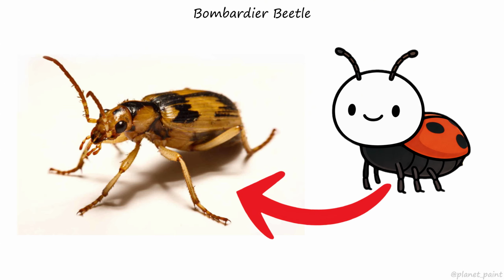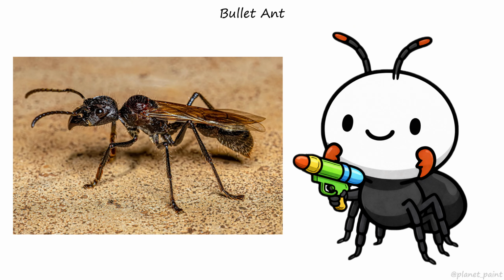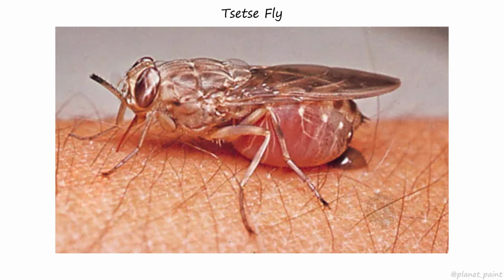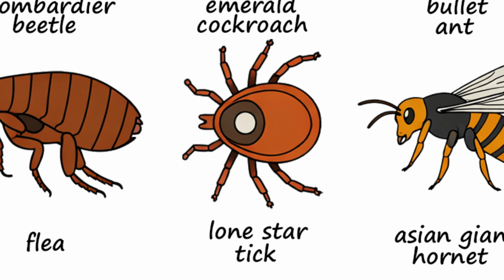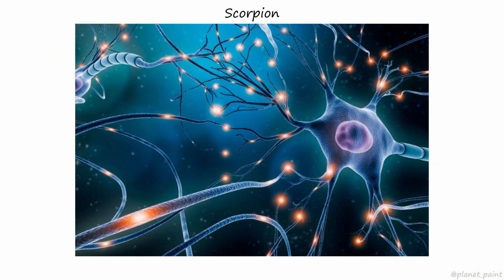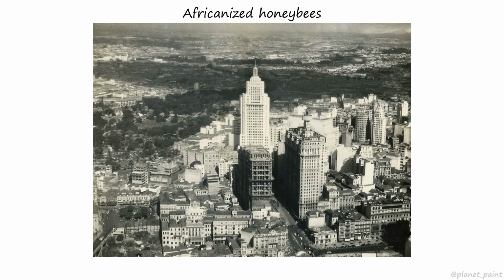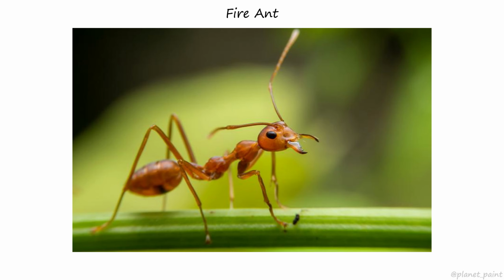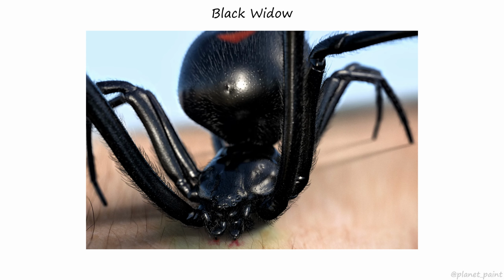Every DEADLIEST Insects Explained in 14 Minutes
From mosquitoes that kill 600,000 people per year to sandflies spreading leishmaniasis to millions, these insects and arachnids are responsible for massive human mortality worldwide. Discover how the Anopheles mosquito transmits malaria across sub-Saharan Africa, where children under five account for 75 percent of deaths. Learn why the kissing bug spreads Chagas disease to 6 million people, causing heart failure decades after infection. Explore how fleas carried plague bacteria during the Black Death that killed 50 million Europeans. Understand how sandflies transmit leishmaniasis parasites that cause up to 50,000 deaths annually through visceral, cutaneous, and mucocutaneous forms. See why scorpion stings cause 3,000 deaths per year, with the deathstalker scorpion possessing venom lethal at just 0.25 milligrams per kilogram. Learn what makes Asian giant hornet venom potent enough to cause kidney failure, with 20 to 50 deaths per year in Japan. Discover why Africanized bees swarm with thousands of stingers and chase victims for over a quarter mile. Examine how botfly larvae burrow under skin for weeks, causing painful myiasis in travelers. Understand why black widow spider venom is 15 times stronger than rattlesnake venom yet rarely causes death in modern times. These creatures kill through disease transmission, venomous stings, parasitic infections, and allergic reactions. This comprehensive breakdown explores every major deadly insect and arachnid species, their biological mechanisms, global death tolls, and why they remain dangerous despite medical advances.

TIME;
00:00 Bombardier Beetle
00:57 Emerald Cockroach Wasp
02:12 Bullet Ant
03:06 Anopheles Mosquito
03:54 Tsetse Fly
04:43 Triatomine Bug (Kissing Bug)
05:26 Flea
06:16 Lone Star Tick
07:09 Asian Giant Hornet
07:51 Scorpion
08:24 Brown Reclus Spider ( Violin Spider)
09:20 Sandfly
10:00 Africanized Honeybees
11:00 Lonomia Obliqua
12:04 Fire Ant
12:45 Human Botfly
13:37 Black Widows